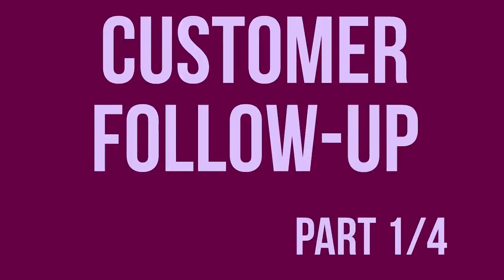Customer Follow Up PT 1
In this series you will learn how to follow up with your customers in the right way so that you can build trust and credibility. This will ensure your customers will stay with you and not go to your competitors.